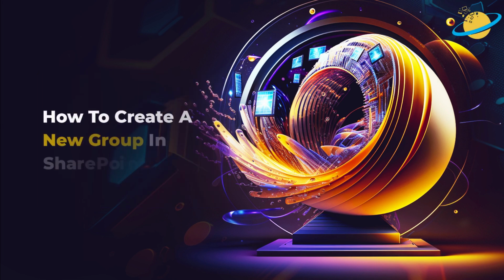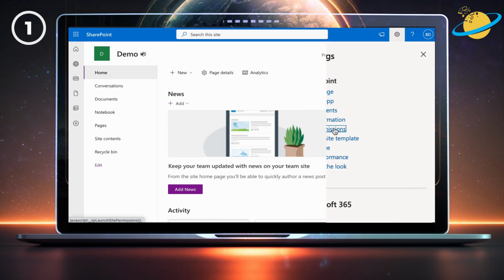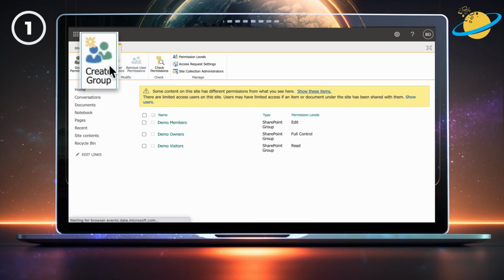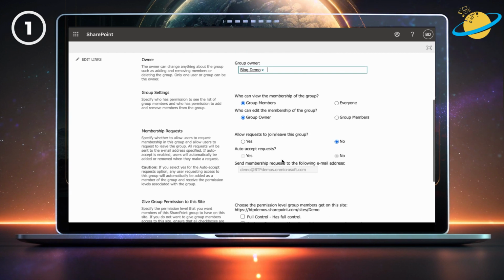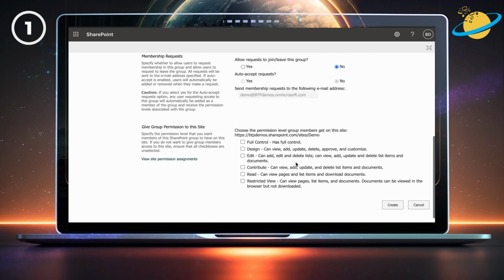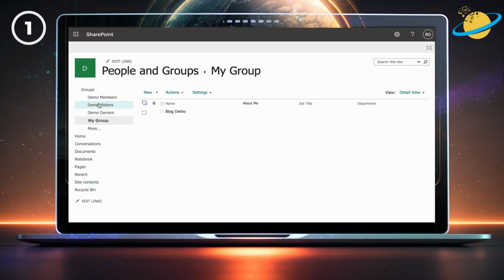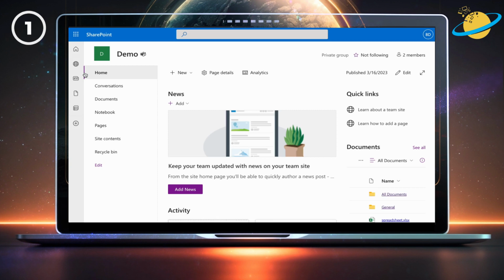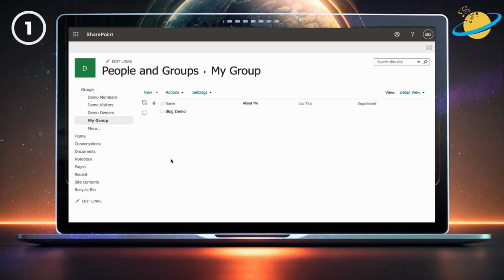How to create a New Group in SharePoint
In today's video, we'll show you how to create a new group in SharePoint. We'll also show you how to edit or delete the group.

🕐 Timestamps:

0:00 - Intro
0:12 - How to create a new group in SharePoint
2:10 - Outro